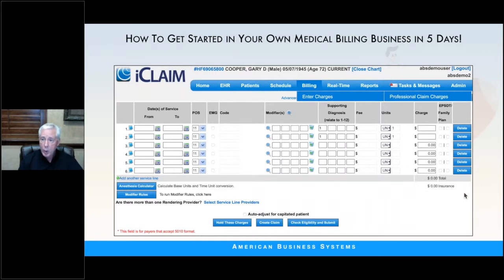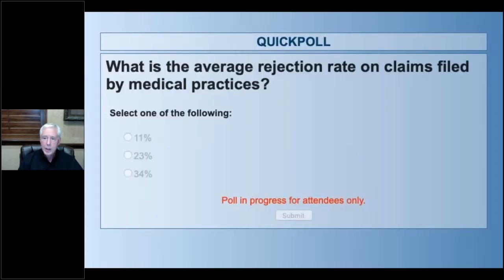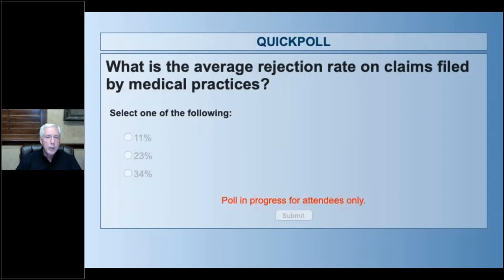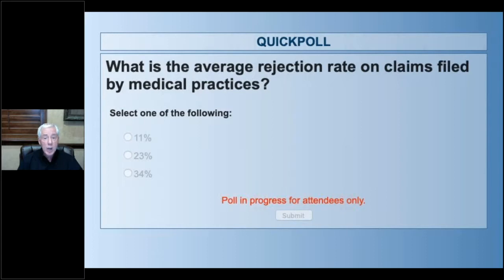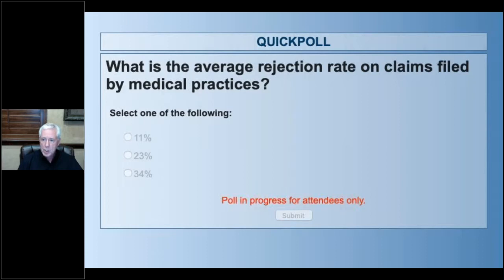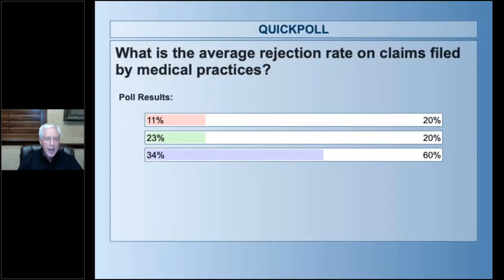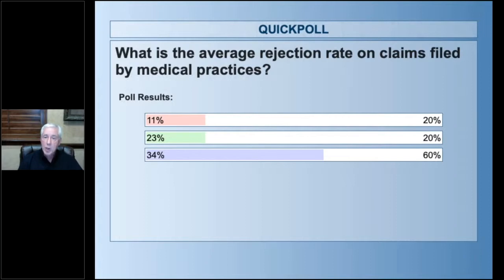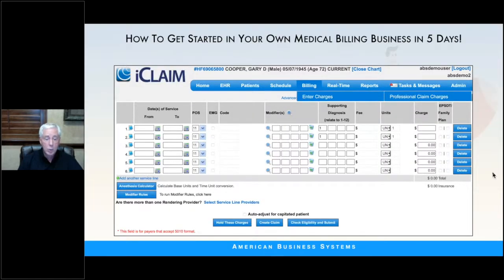Start Your Own Healthcare Biz in 5 Days!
ABS gives you everything you need to start a business in healthcare, providing much needed services to doctors like billing, coding, and much . more!